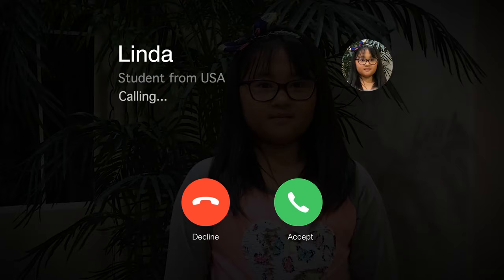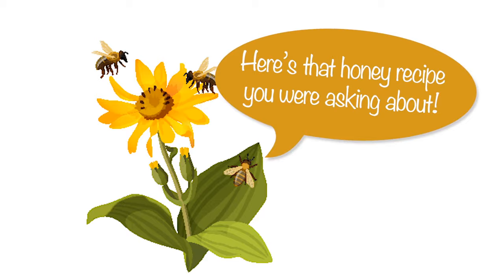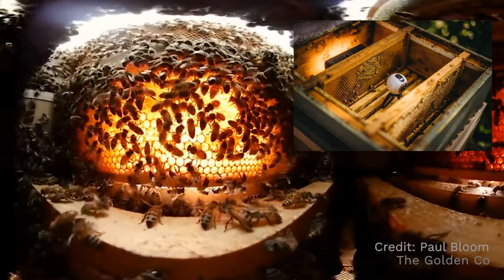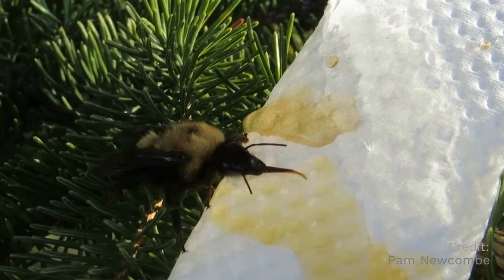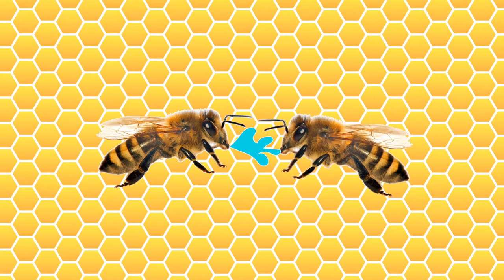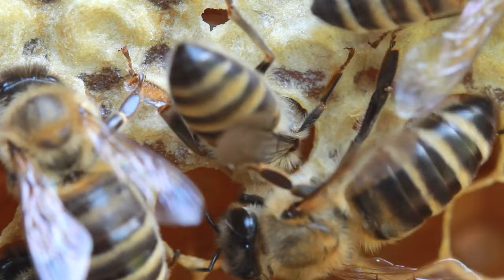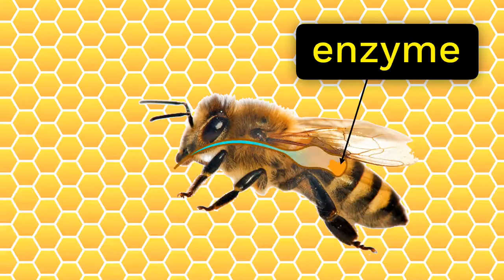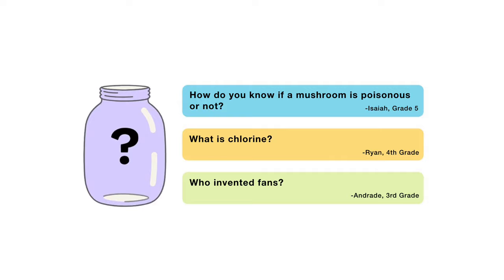How do bees make honey?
Are your kids wondering: “How do bees make honey?” This question came from Linda, a 4th Grader from the US.